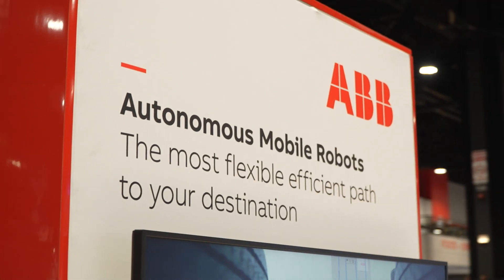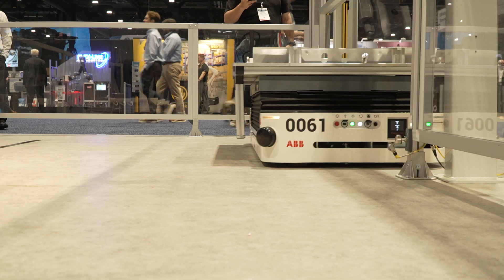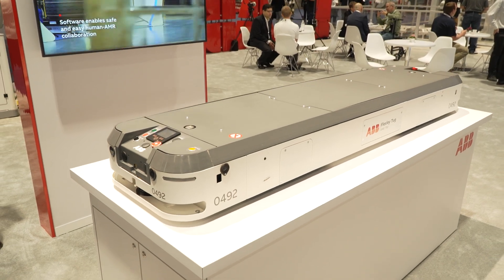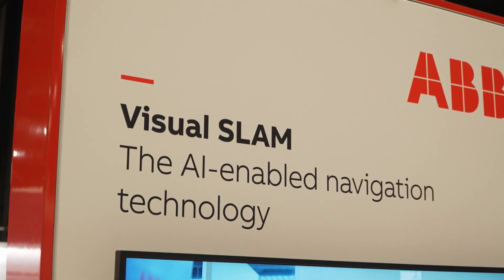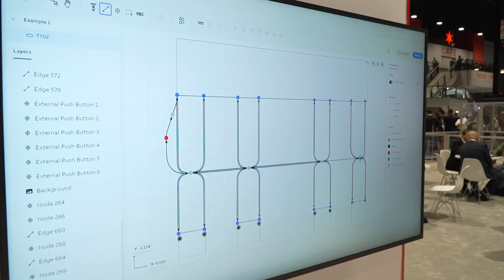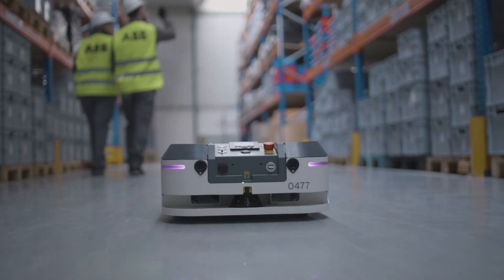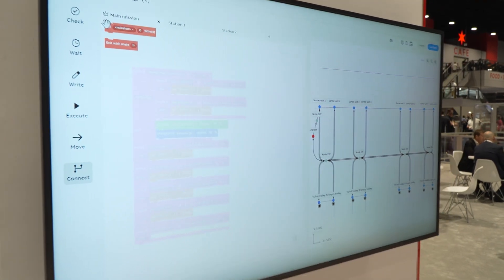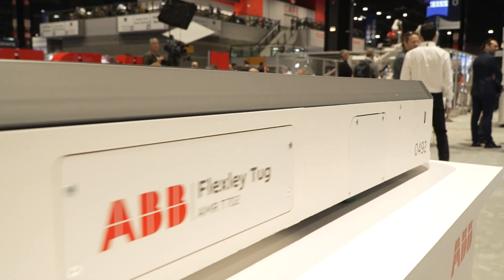AMR solutions showcase at Automate 2024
Exciting things are happening at Booth # 2239! We're showcasing our first AI-powered AMR with Visual SLAM navigation, offering unparalleled flexibility and productivity.
But that's not all - our digital corner features the latest software innovations, including RobotStudio® and the new AMR Studio® programming suite, designed to simplify robot programming and operation.
Come experience the future of automation with ABB Robotics!